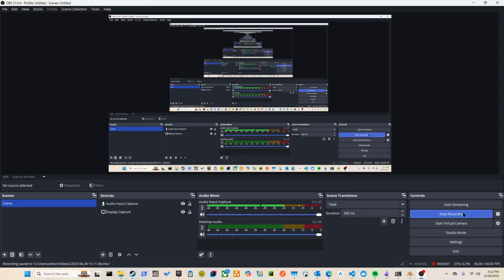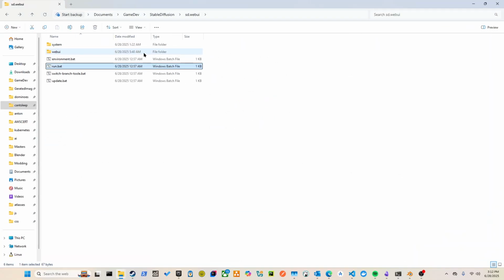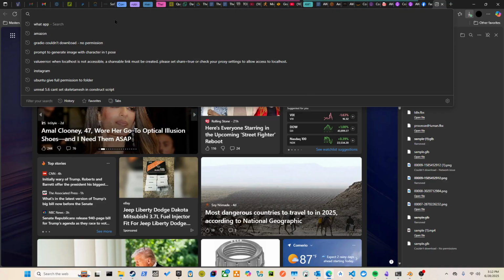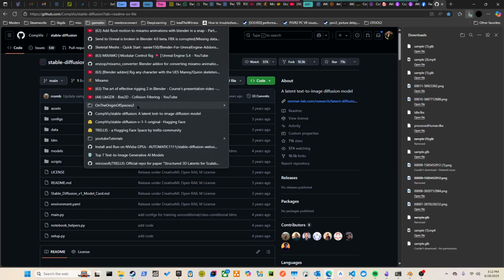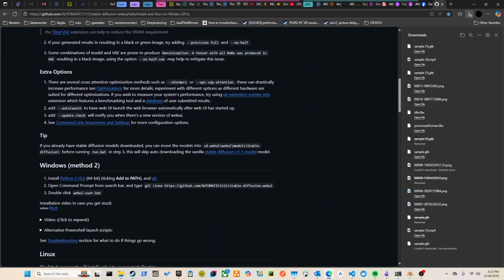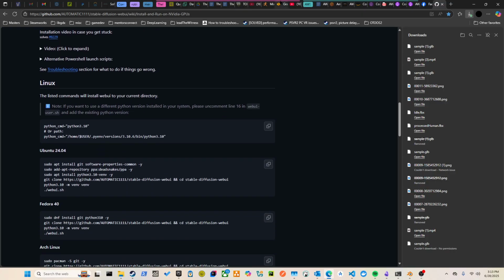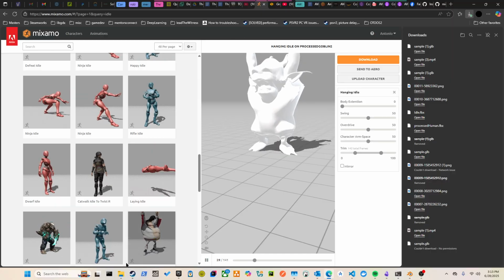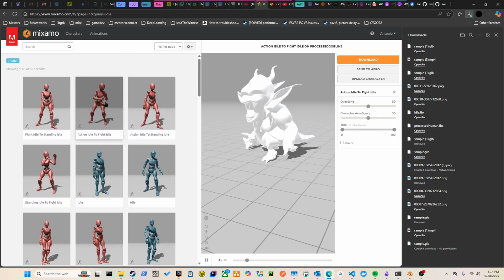How to generate rigged 3D models from text prompts on your Nvidia gpu!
Hi this a pipeline I found to work for creating 3d assets for non commercial use in the USA until more legislation about AI is passed.

Links dont work because Of youtube... however you can copy the link manually by pausing the video... :(